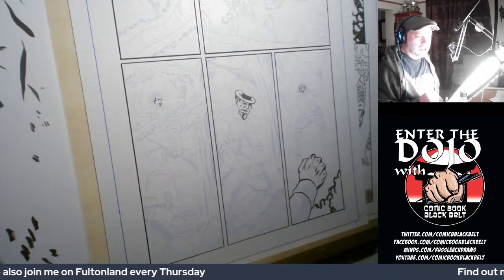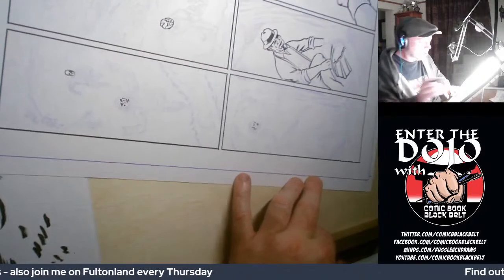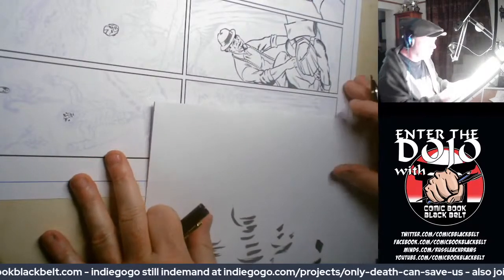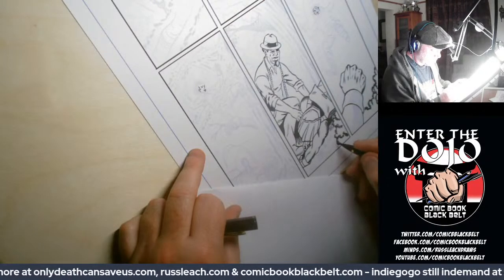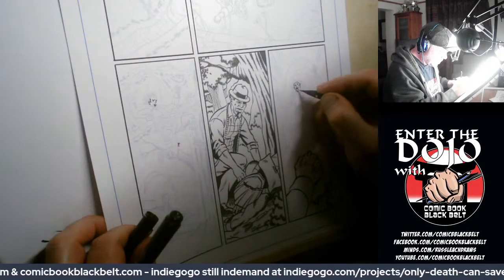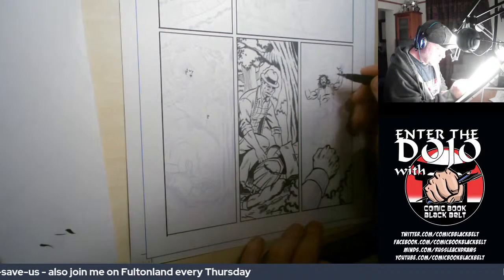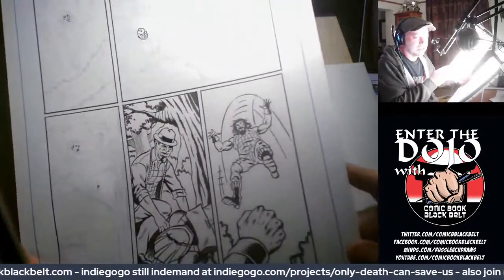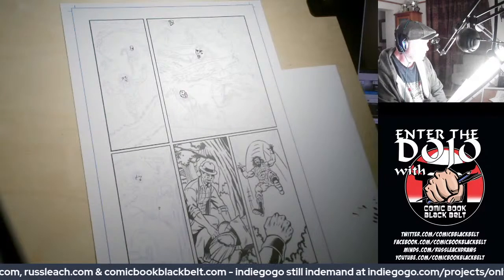Enter The Dojo - Comic Book Art live stream - Outliers Traditional page inks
For this episode of Enter The Dojo - I'll be live streaming my progress on inking pages from Outliers - by Joe Fulton and Outlier comics